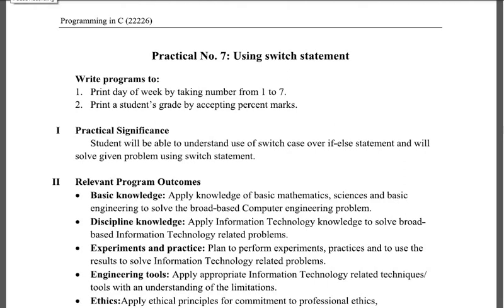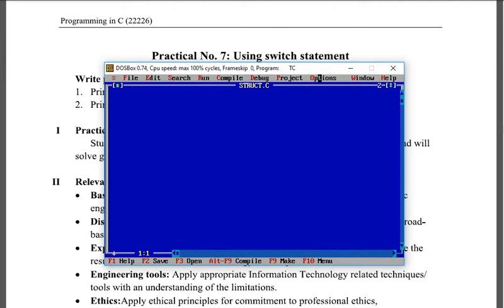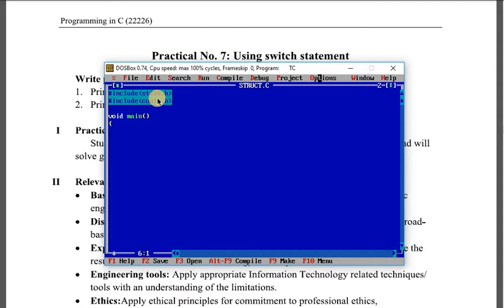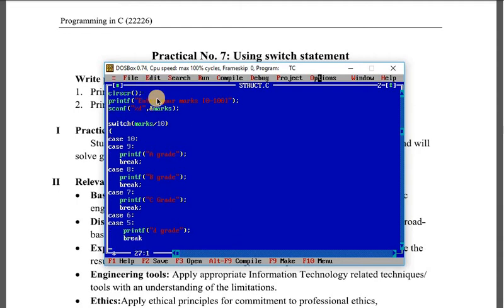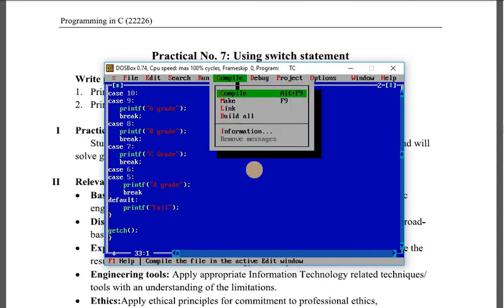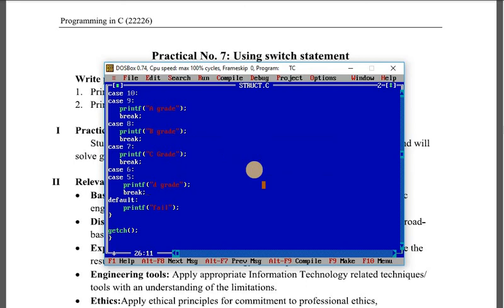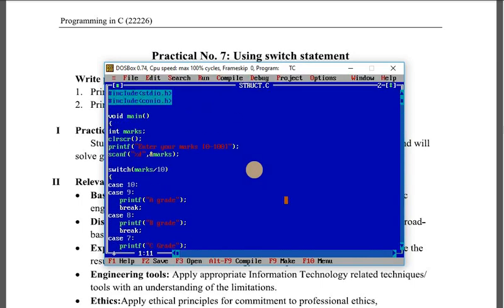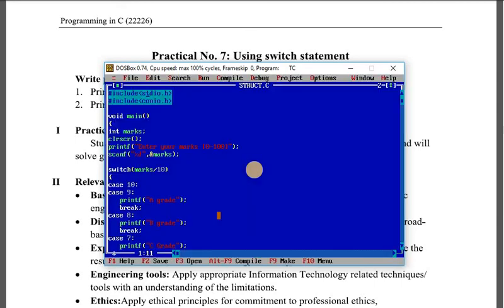Programming In C Practical 7.2 switch case